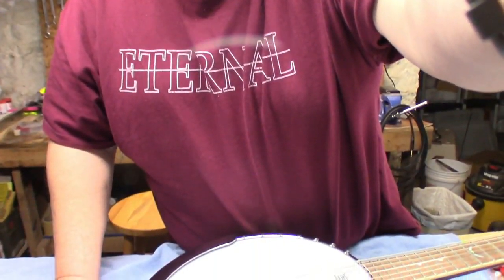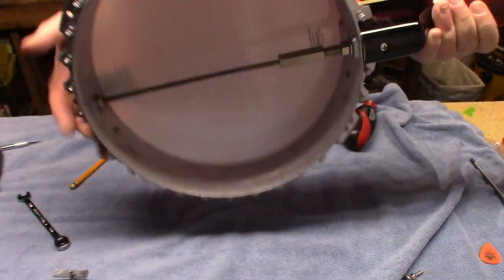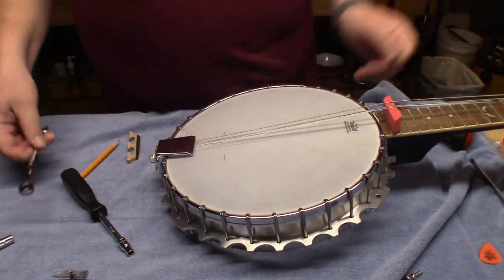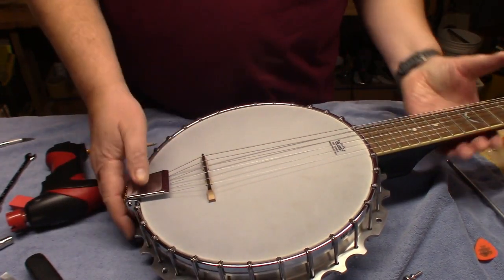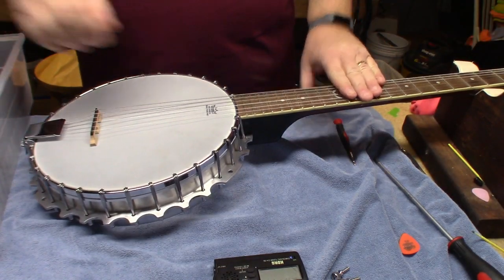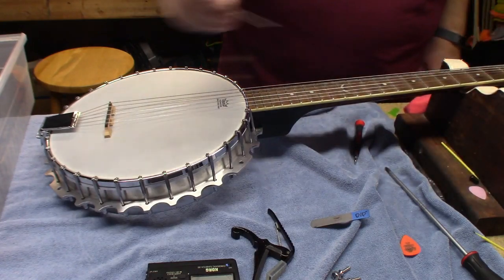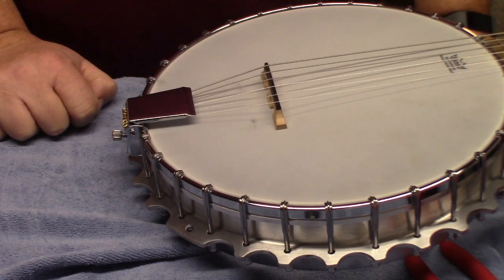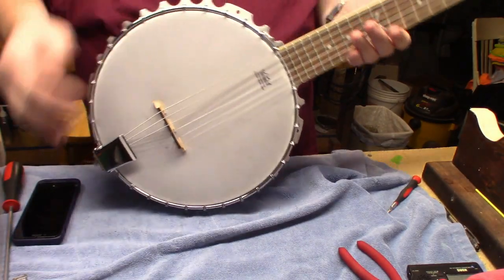Dean Backwoods 6 string Banjo Setup